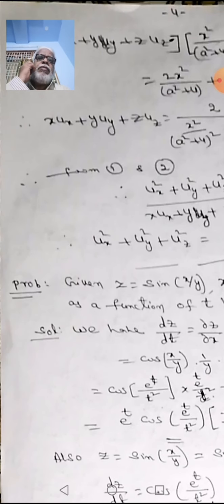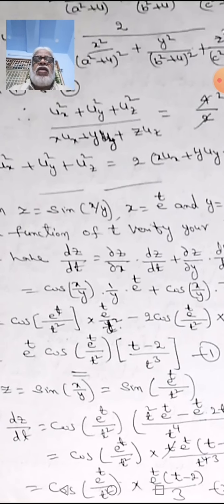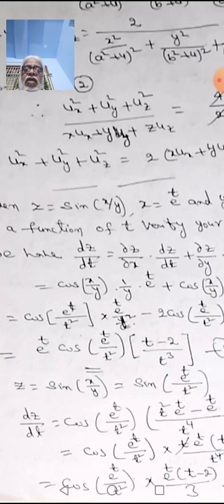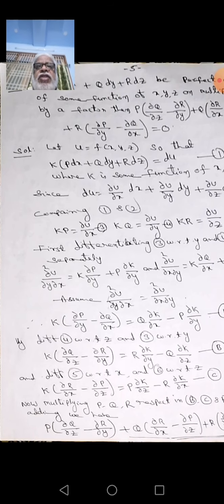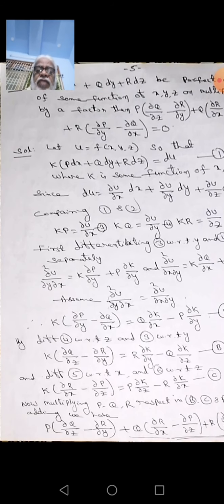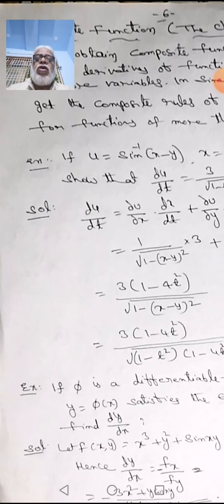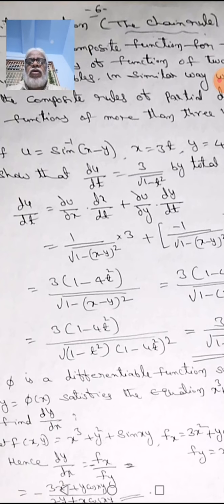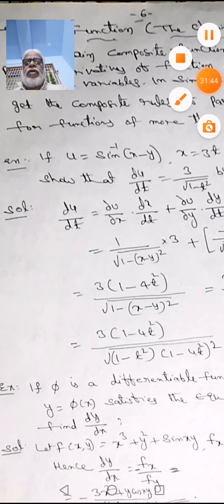Lecture #2 of Tde of sem1